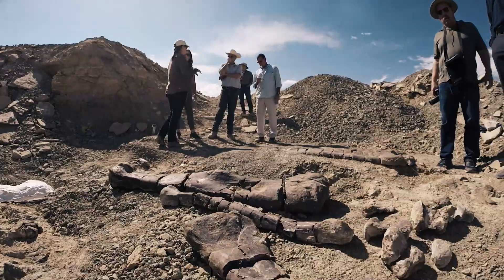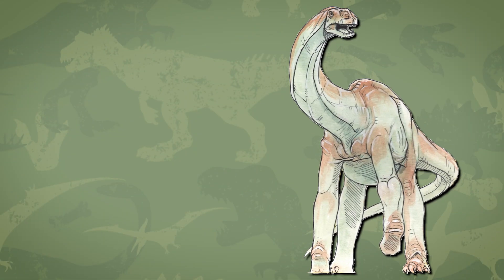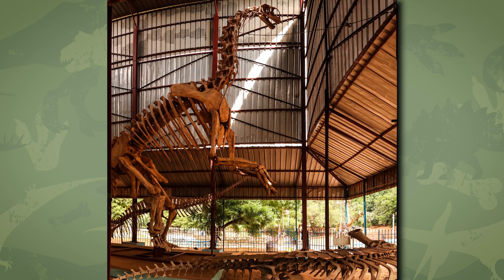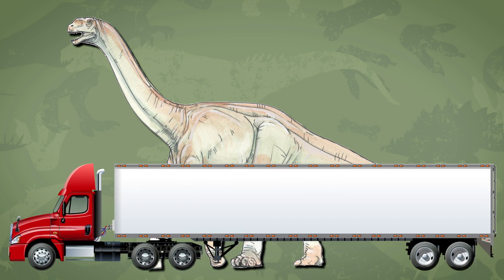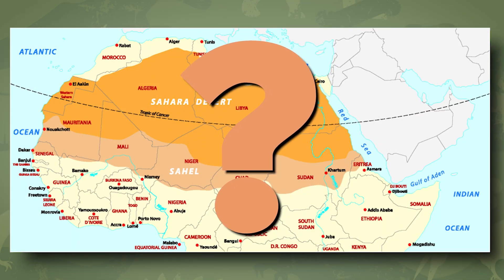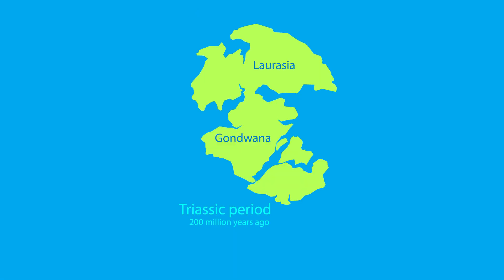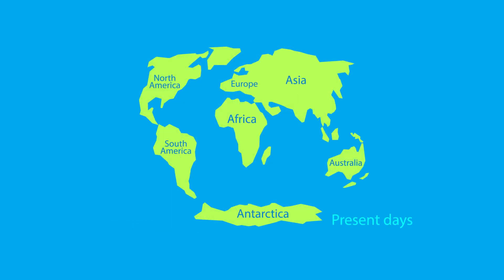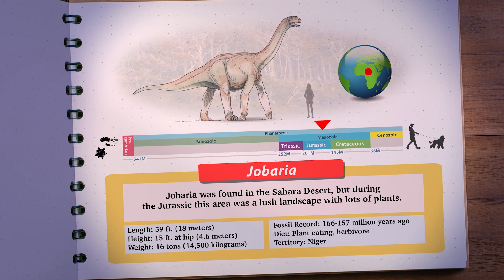Dinos A to Z, J is for Jobaria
J is for Jobaria!

This giant sauropod was discovered in the Sahara Desert. How could a dinosaur-like Jobaria grow so big in the middle of a desert? Dr. Egerton explains how environments were different in the Jurassic Period.